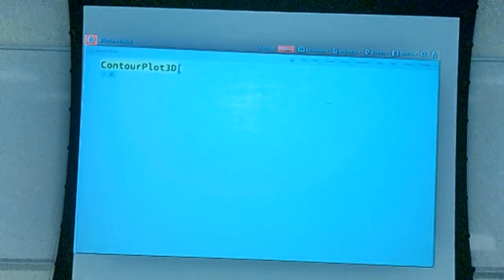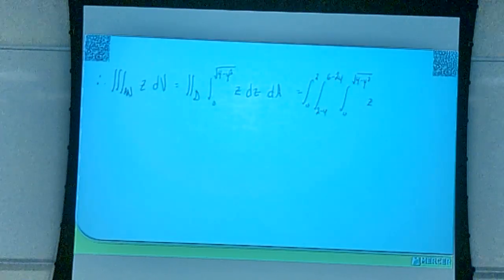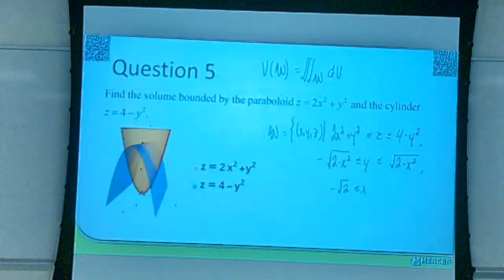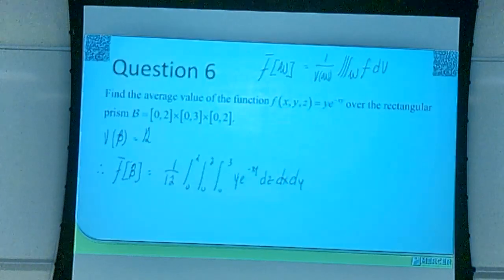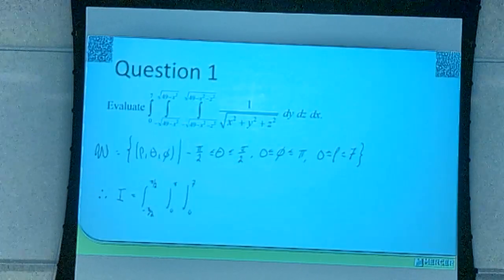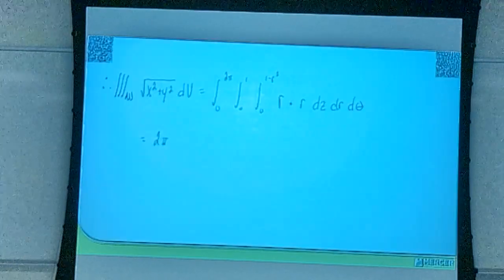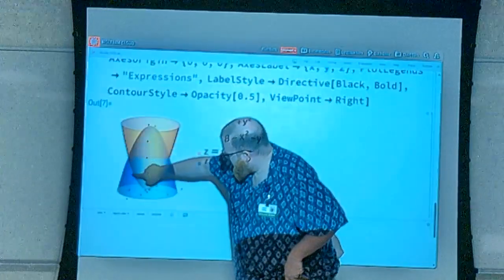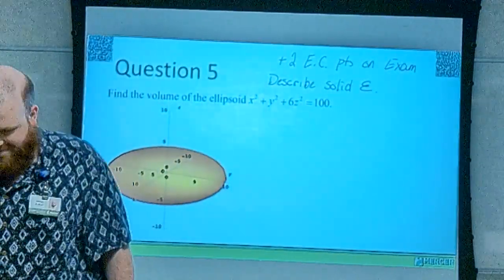MAT 251 010 28 July 2025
We finish up integration over Cartesian solids and begin integrating over cylindrical/spherical solids.